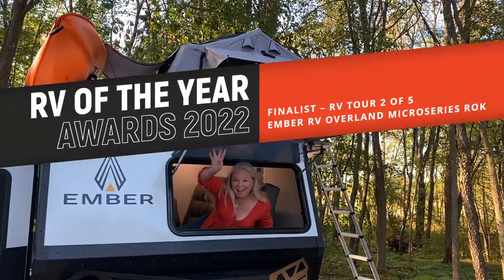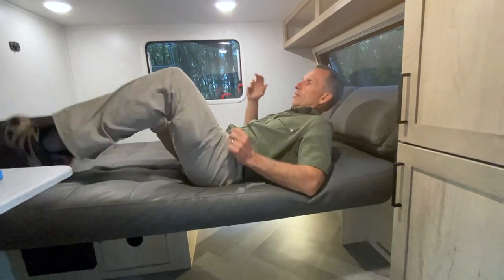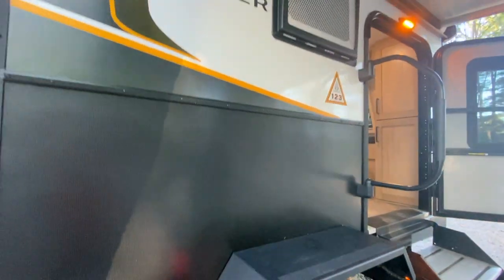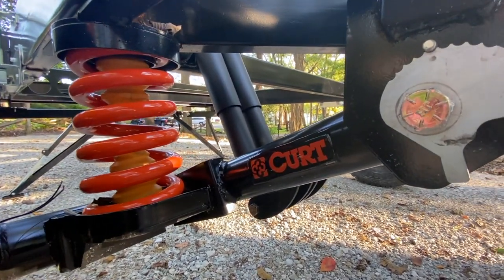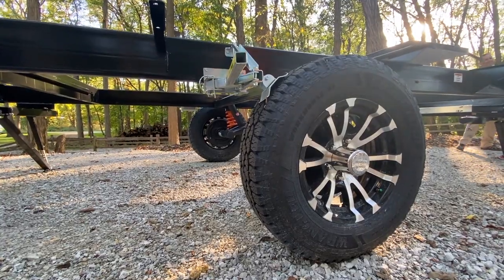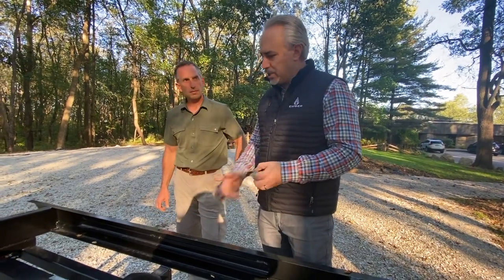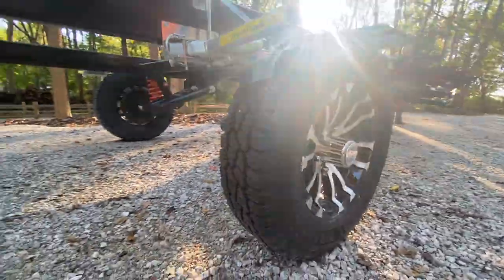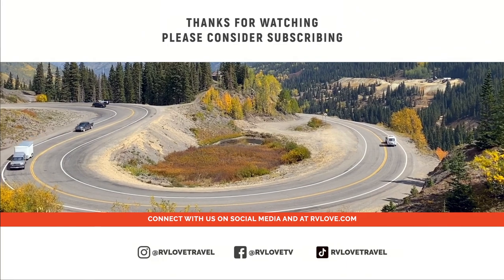RV TOUR: 2022 EMBER RV OVERLAND ROK | RV OF THE YEAR FINALIST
Ember RV is the hot newcomer to the scene – we got to check out their new Ember Overland Micro Series ROK with rear outdoor kitchen. It's a finalist in the 2022 RV of the Year Awards and we were impressed by the quality, design and styling.  ➡️ More in our Blog Post (going live 11/15 pm)

ℹ️  About this Video:
Adventure lovers and off grid enthusiasts will love the new Ember ROK, a rugged, off road capable rig with an incredible chassis, design and quality to last the distance. We share the features and our impressions in this video tour.

Find more info and links to the Ember ROK plus the other 4 finalists with video tours in our Blog Post ➡️ (going live November 12)

➡️ Find out the WINNER of the 2022 RV of the Year Awards and watch the Official Video which will be released on November 15 @ 12noon Eastern.

📖  Our Books ⭐️⭐️⭐️⭐️⭐️

➡️ Our NEW book “RV Hacks: 400+ Ways To Make Your Life On The Road Easier, Safer, and More Fun!” is out and it’s a bestseller! and plus get our Bonus Hacks e-book for free!
➡️ Our 1st book “Living the RV Life: Your Ultimate Guide to Life on the Road” is also a bestseller with over 20,000 copies sold and is available everywhere... in print, digital and NOW in audio format! It’s hands down the BEST place to start your RVing journey!

Ready for a deeper dive? We share everything we've learned to guide you through the planning, prep and purchase process of your RV and chosen lifestyle. Even if you’ve done a lot of research, you’ll find the material invaluable when doing your due diligence before making big decisions and expensive purchases, to ensure you’ve covered all the bases. Save time, money and avoid costly mistakes with our self-paced, online courses (RVLove email subscribers save 10%)

📸 Our Camera Gear